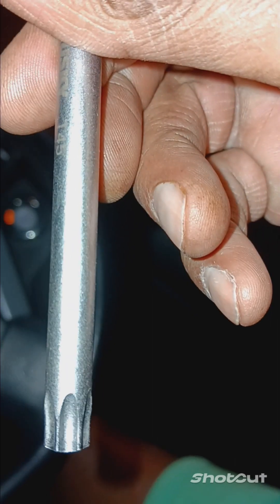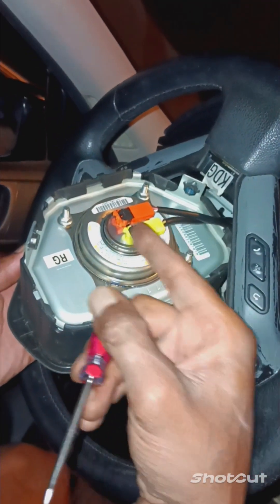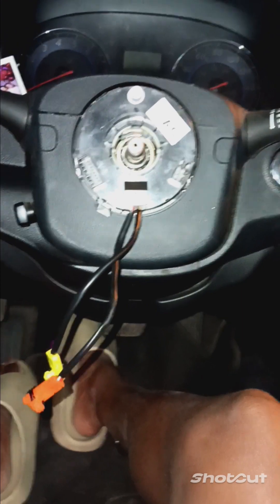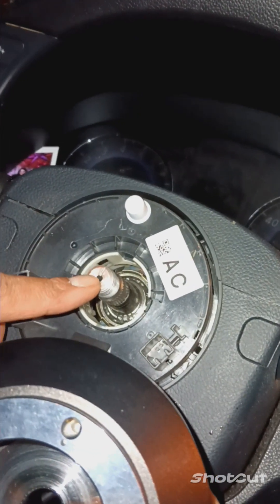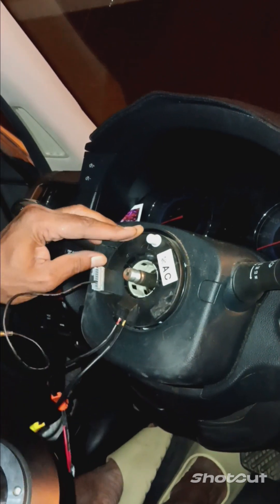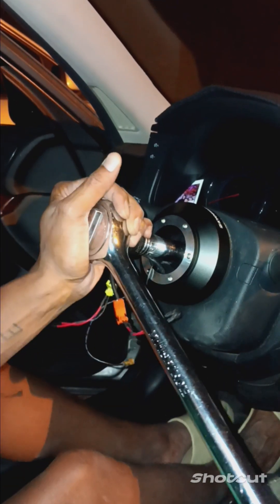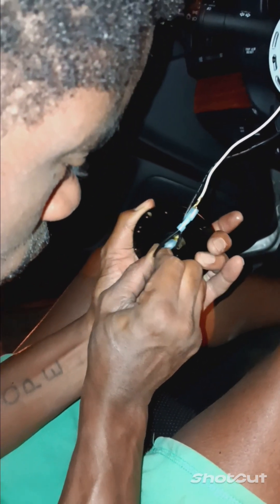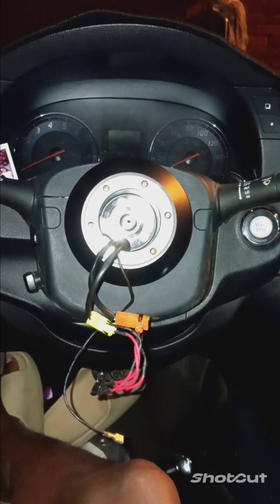G37 sedan get quick release steering wheel installed